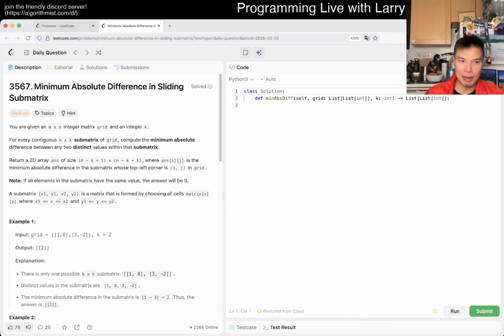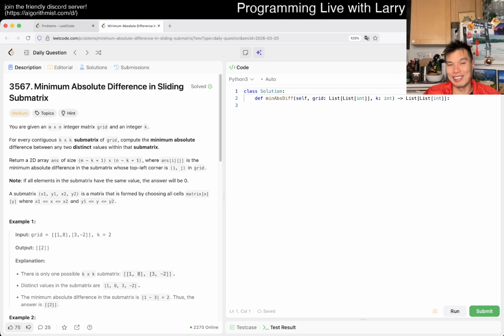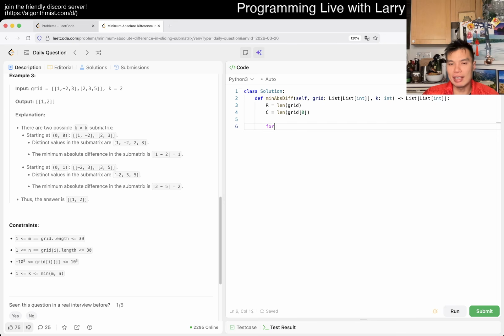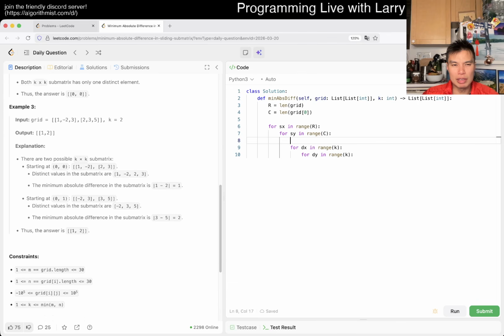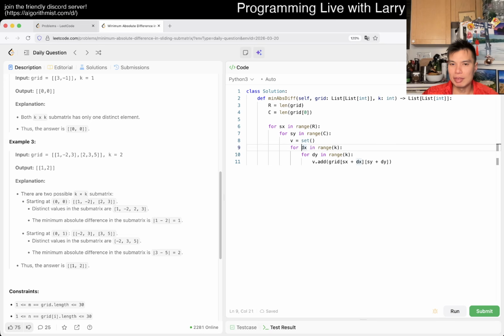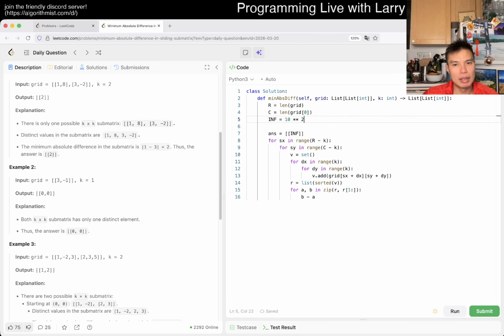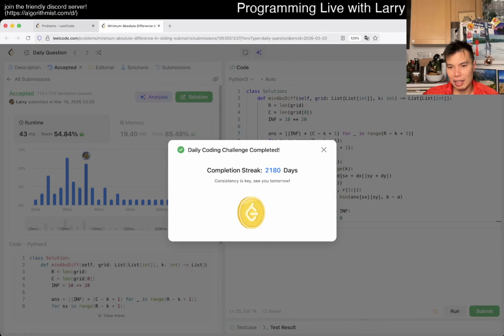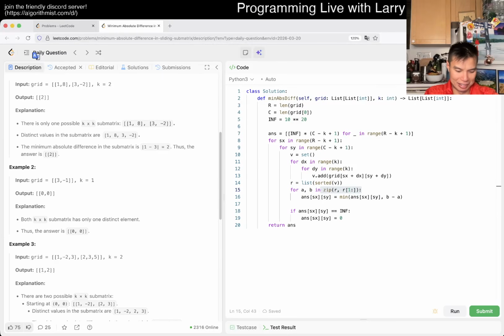Daily Leetcode #2180: Mar 20, 2026 - 3567. Minimum Absolute Difference in Sliding Submatrix